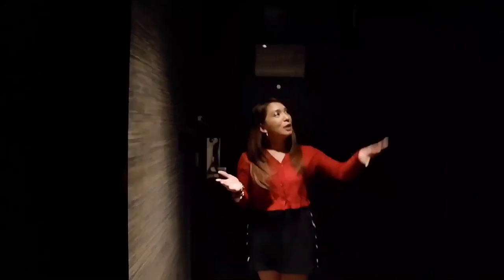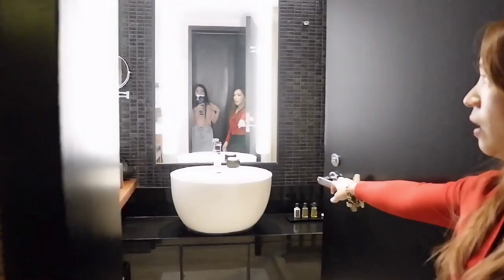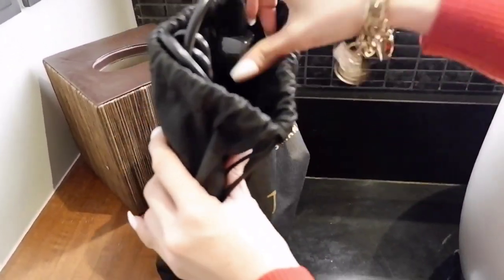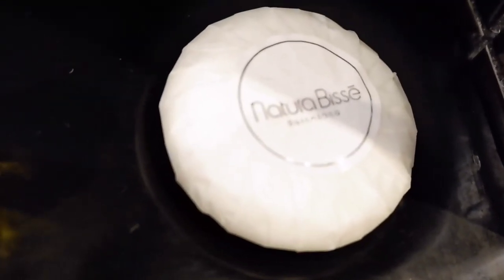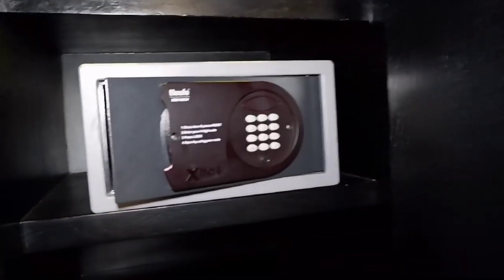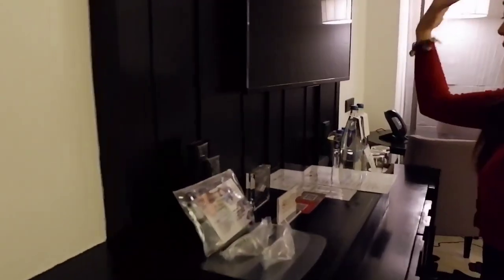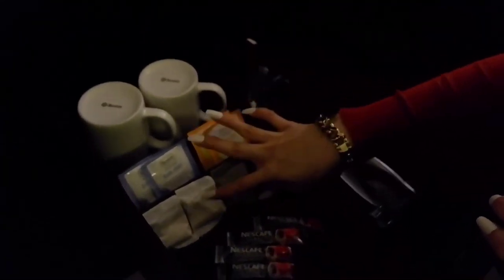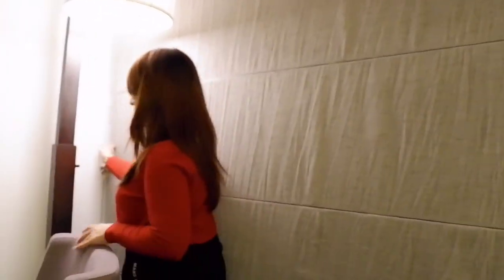NOBU City of Dreams STAYCATION VLOG#3 | NEW YEAR’s EVE |GiselleBuencamino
Hola! Just wanted to share with you how I celebrated New Year`s Eve (2021) with my kids at Nobu Hotel City of Dreams. It took me a long while to upload this video since I`ve been very busy & I`m not really good at editing but I hope you guys enjoy watching!

If you like this video, Please don`t forget to give me some love, SUBSCRIBE to my channel, hit the like button and ring that notification bell to get notified whenever I upload videos. God Bless and Keep Safe Always!🤍

Credits:
Intro Background Music by: Sexy Pigeon
🎵 Track Info:
Title: Autumn 2011 by Loxbeats
Genre and Mood: Hip Hop & Rap + Calm

🎵 Track Info:
Title: Morning Routine by Ghostrifter Official

🎵 Track Info:
Title: Agdal by Soyb